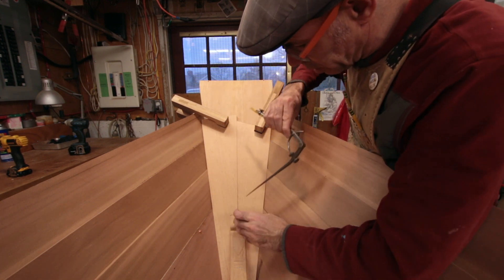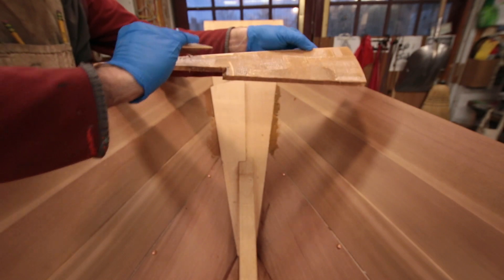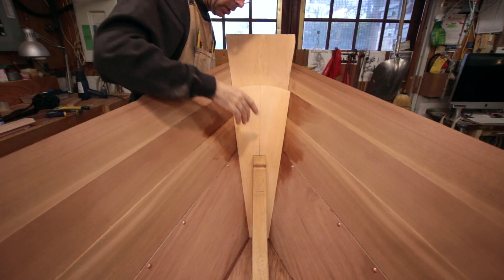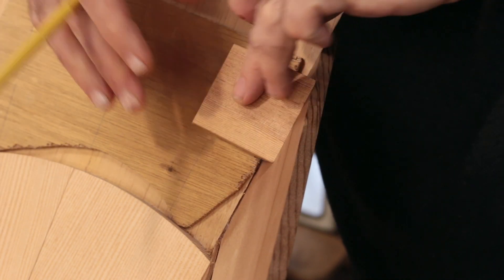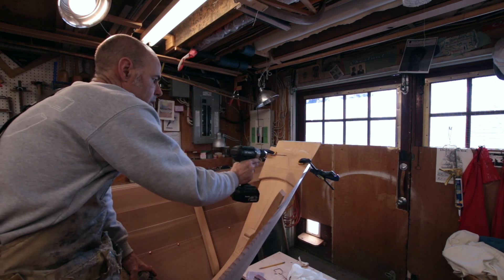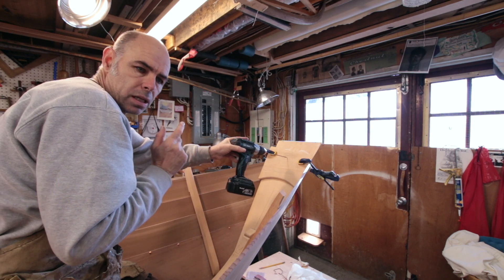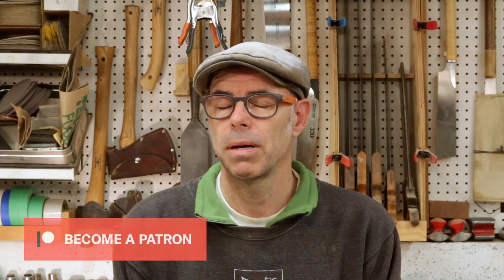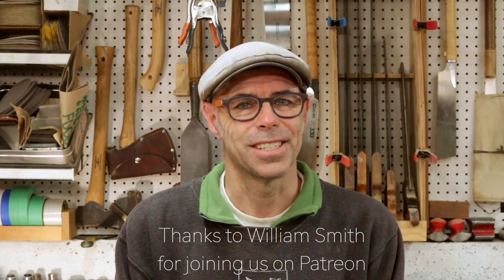Building the Bouchie Dory Pt.24 - Fixing mistakes continued - Extended Patreon version